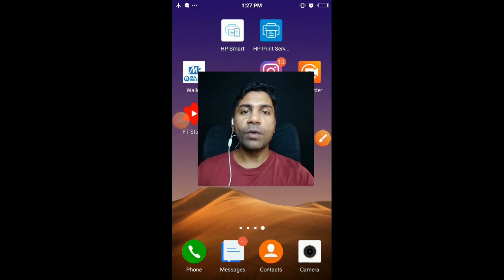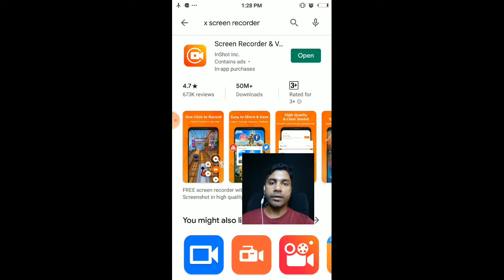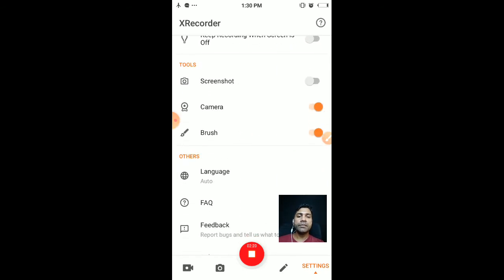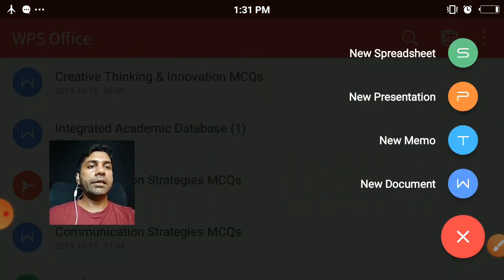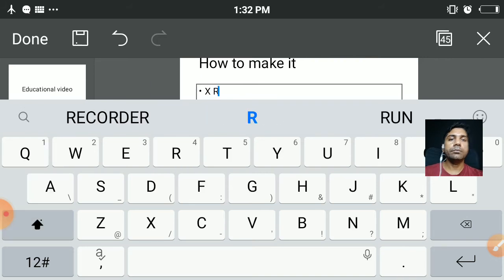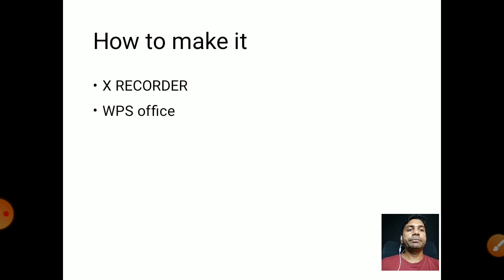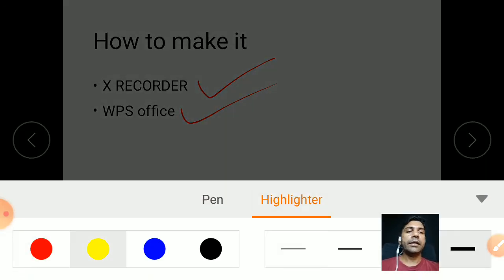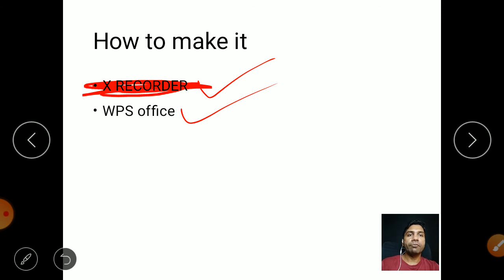How to make educational video on Mobile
Hey there
We can make educational videos by two application which is free from the Playstore or istore.
How I make educational videos for my online tutorials by using xrecorder and WPS office application. Digital learning is the part and parcel of our day to day life and we cant see a physical university or colleges in future. Learn from home and work from home will be the new style of learning and working.

how to do educational video on mobile is the easy method for making digital tutorials.